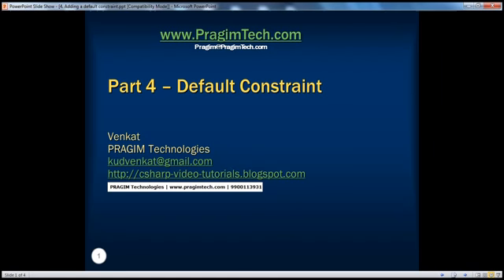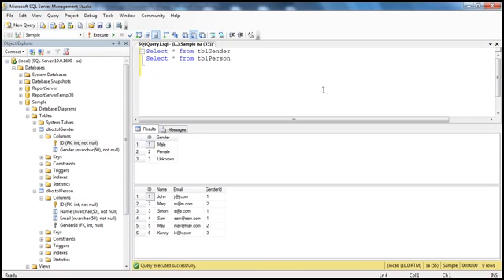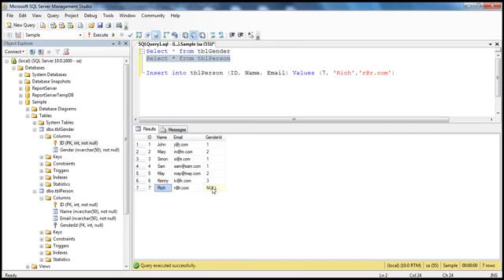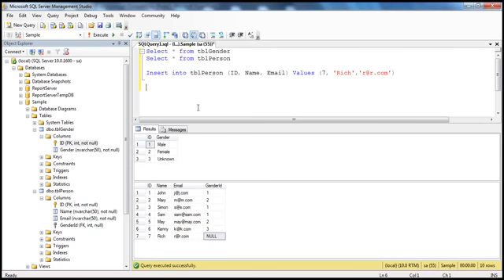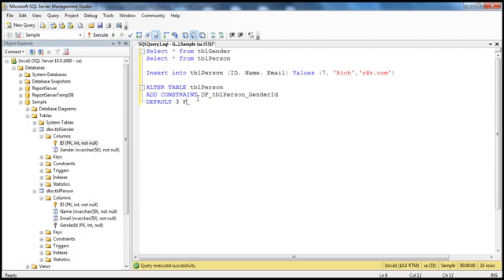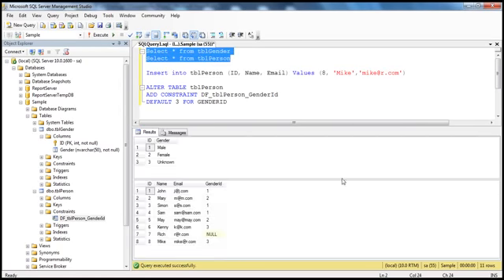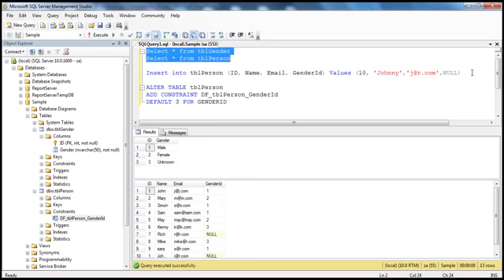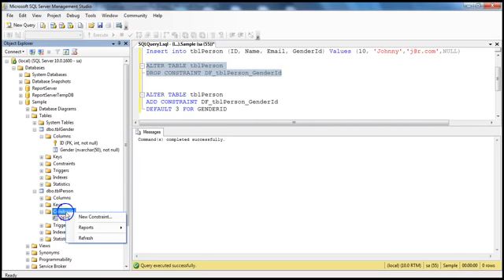Part 4 Adding a default constraint